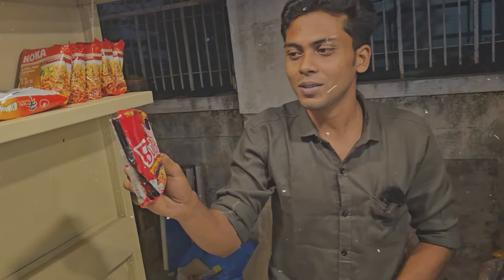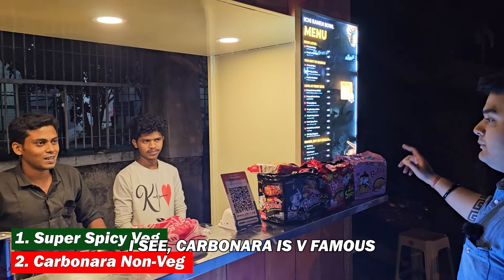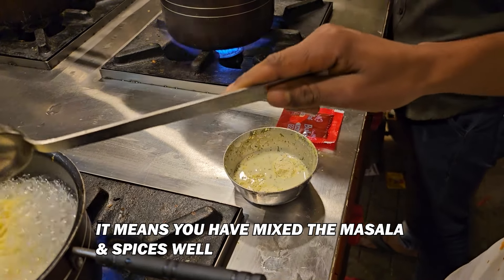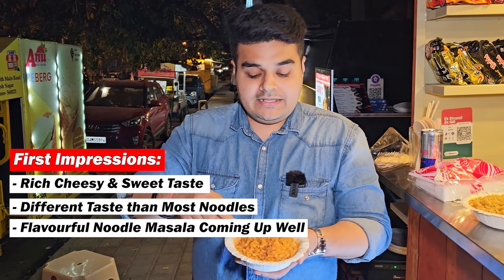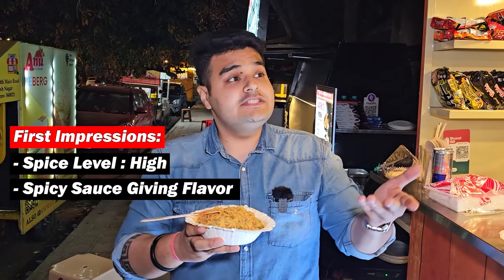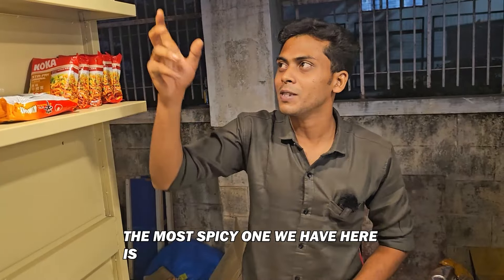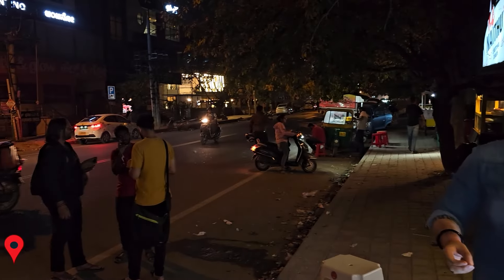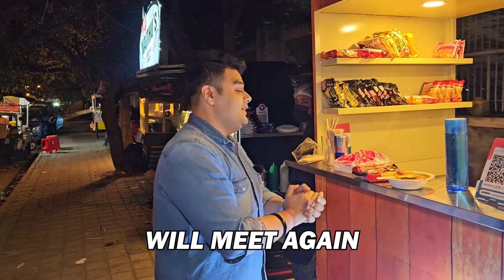Ichi Ramen Bowl HSR Layout | Just Yum | Bengaluru Korean Noodles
Ichi Ramen Bowl (Opposite Health n Glow)

Hello There!

Shoot!

Always seek the guidance of your doctor or other qualified health professional.